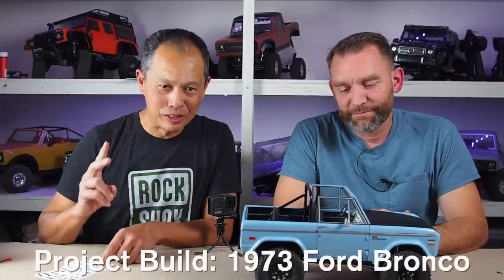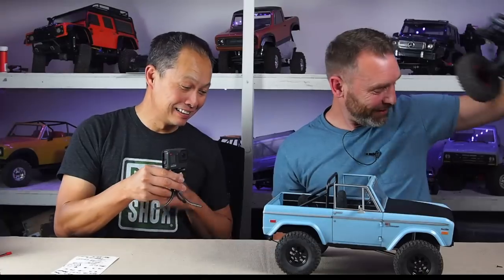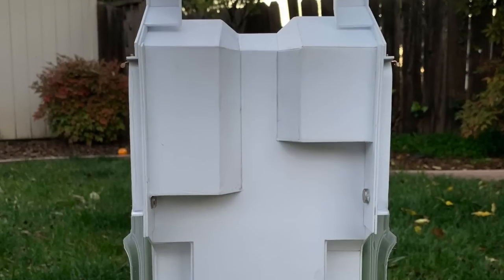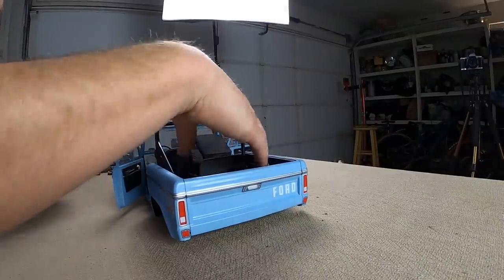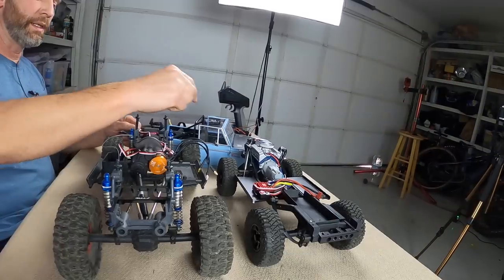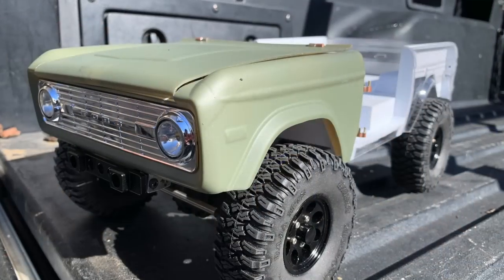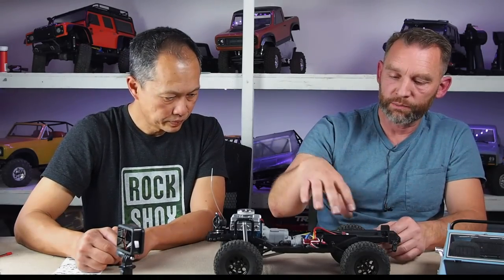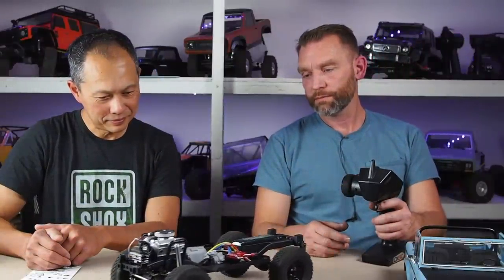Best Ford Bronco RC Crawler Build Ever - scale build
1973 Ford Bronco dream rc crawler build from scratch to achieve the most realistic trl rc crawler of 2020